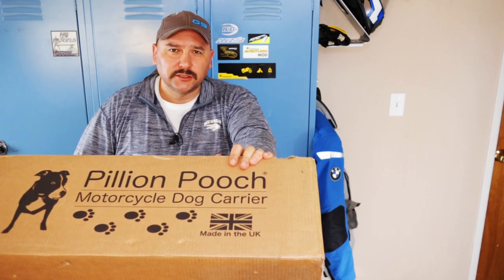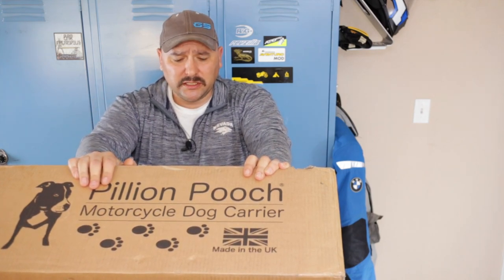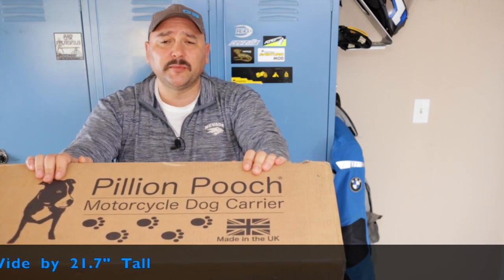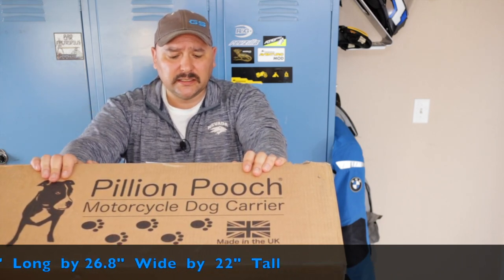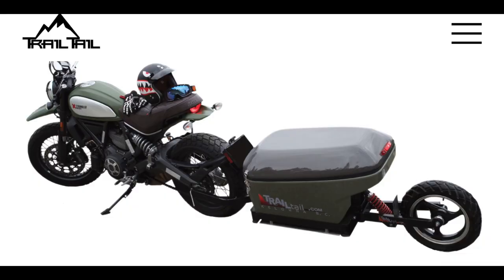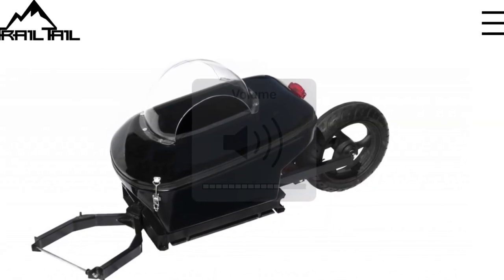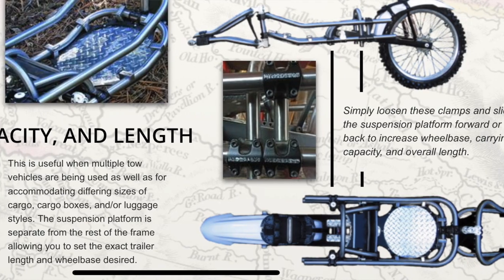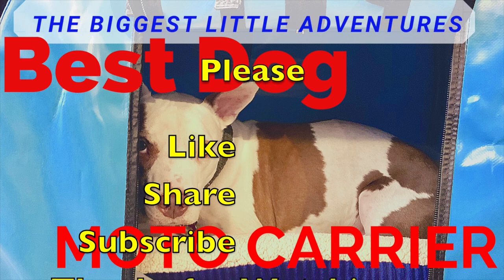Dogs on Motorcycles, the best way to bring you dog on the road with you. Part 1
Part 2 will cover installation.

Do you love motorcycles? Do you love Dogs?  Wouldn’t it be great to take your dog on your adventures with you?

I had been trying to figure out how to bring my 50lb Stafford Terrier on my trips, can’t leave you buddy at home and miss out on all the fun.

I looked at side cars, but they are really expensive, not quick to mount and un-mount from a motorcycle and change the way the bike handles.

I want to introduce you to the Pillion Pooch Motorcycle dog carrier
-Covers come in three colors, yellow orang and blue
-Designed with a roll cage that can support around 550lbs
-Harness point for dog that supports 66lb dog
-Internal dimensions 15.4” long x 24.4” wide  by 21.7” tall.
-External Dimensions 17.7” long x 26.8” wide by 22’ tall
-Weight of Pillion Pooch is approximately 33 lbs
-Mounting is up to the buyer, they suggest u-bolts to tail rack.
-They also recommend getting some Rex Specs googles for your dog and using the Kurgo  Enhanced Strength Thy-Fit dog harness (Links below).
-Cost with shipping to West coast from the UK $969 before cost of mounting hardware 4 U-bolts.

I looked at pull behind trailers and did a lot of research, and discovered trailers that mount though the rear axle and not to the frame or have a hitch are the safest and  allow the bike to handle naturally.

 Trailers $995, hit kit Starting at $15, but don’t currently make a mount for a BMS 1200GS.  Then you have to buy a dog crate that fits into the frame and strap it down.
-Problem is I couldn’t figure how to get dog in and out of crate easily without unstrapping it from the frame and they did make kits for my motorcycle.
 -Total cost $1010 before shipping and dog crate

-Frame $1,350, Fiberglass trunk $950  with astro lid $480, skid plate $140, mounting kit $380:  Total before shipping $3,300

The coolest one I found was a concept by SPIN , but they don’t have prices and are still in the kick starter phase.

The reasons I didn’t choose a pull behind is the cost, compatibility with the best selling adventure motorcycle the BMW 1200GS and the biggest reason was it worried me that something could happen, like the dog fall off ect behind me without me knowing and constantly checking my mirrors that would have to be adjusted to look behind me and not the traffic lanes to the sides.  Finally I found out about the Pillion Pooch on